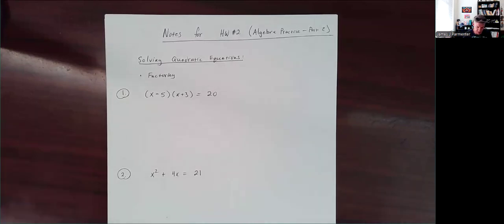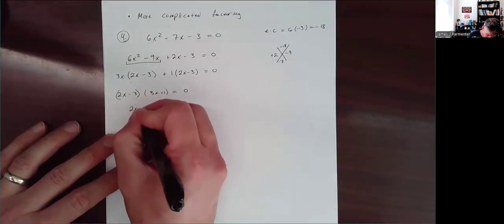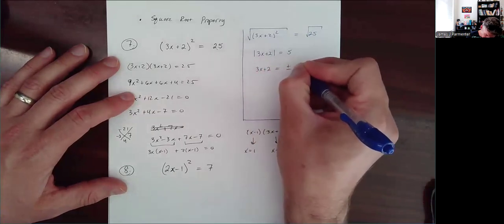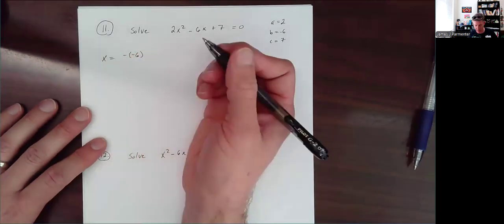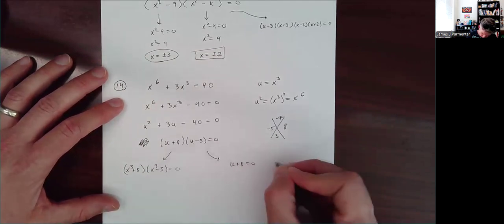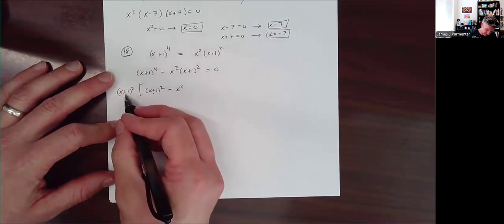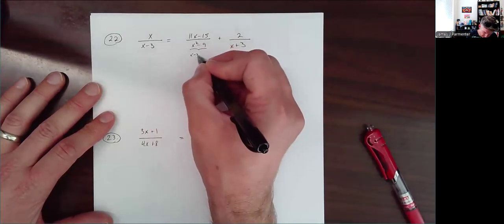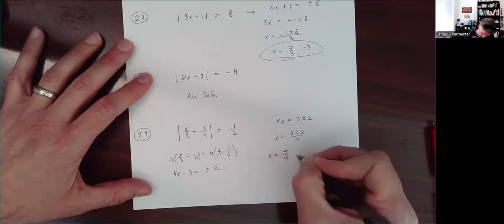Precalculus: Algebra Review Part 2 (Quadratic Equations, Factoring, Rational Equations)